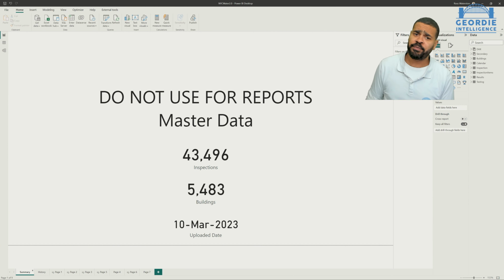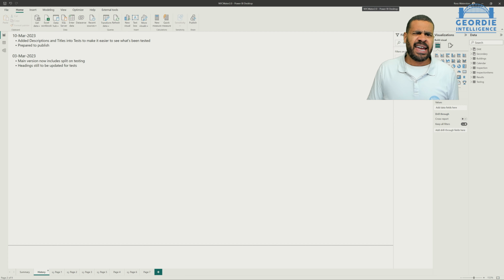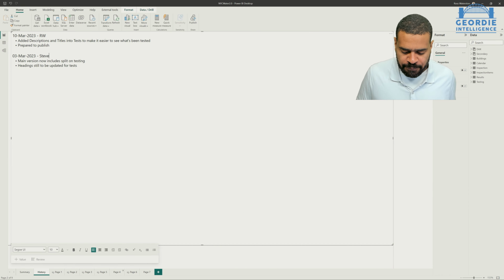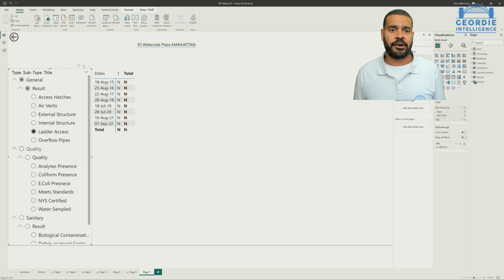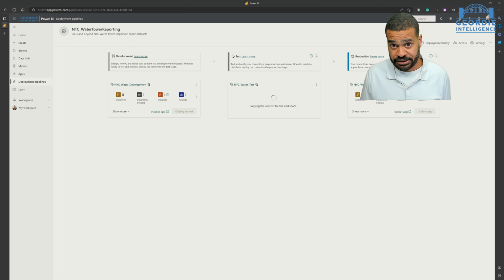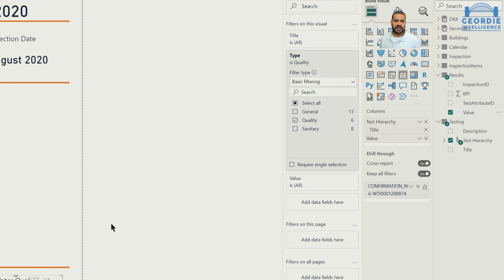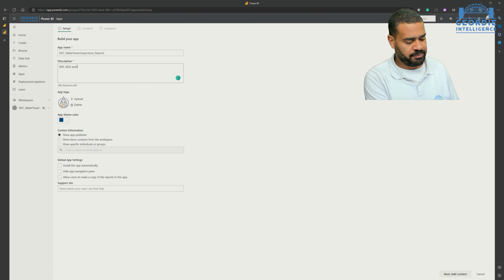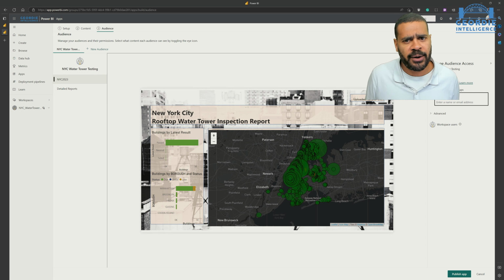Power BI - Publishing your Content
We have everything in place and after a thorough review of all our data sources, it is time to publish and create an App to give everyone a stunning App experience. Unfortunately, there's no way to share the App with you all, but we will be sharing the main report shortly.

Power BI is as much about the technical as it is about the cultural changes that are required to get the best return on investment.